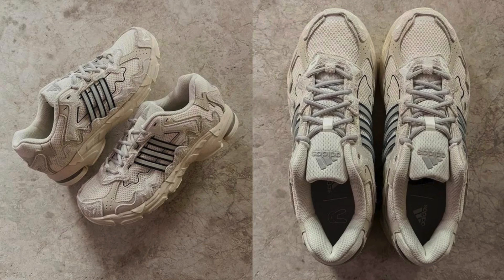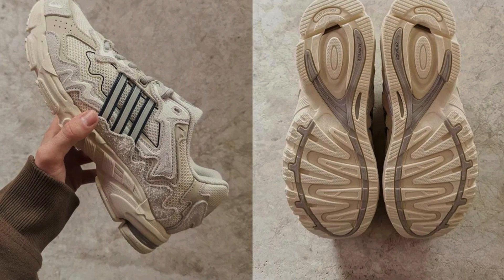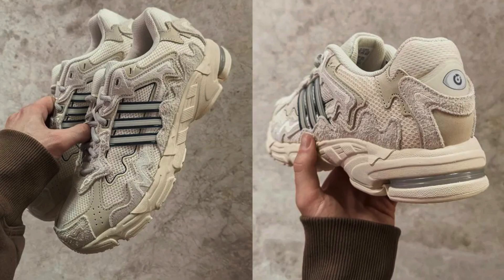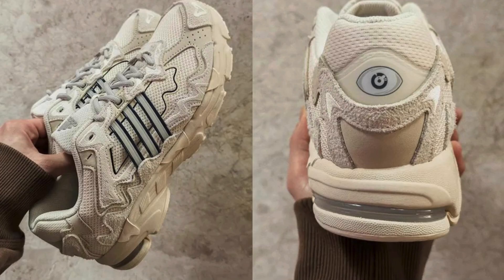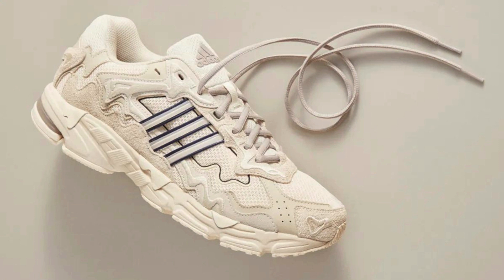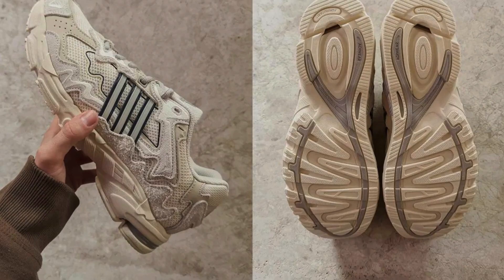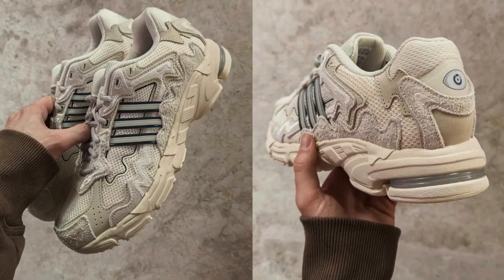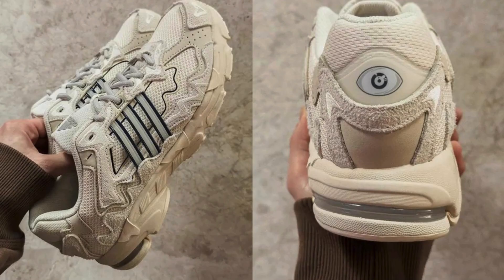Bad Bunny x adidas Response CL White/Cream Men's/Shoes/Trainers/Sneakers - IF7179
00:00 Intro
00:11 About
00:42 Pros
00:49 Cons
00:52 Design
01:17 Comfort
01:36 Value
02:03 Additional Things To Consider
02:26 Outro